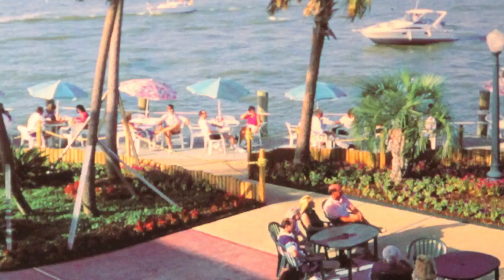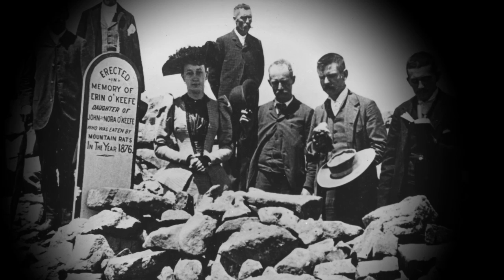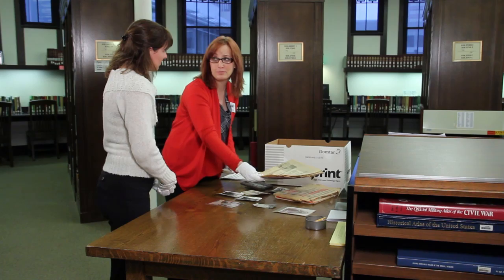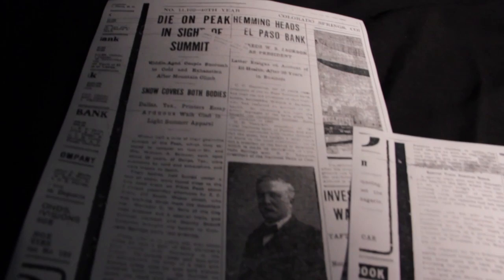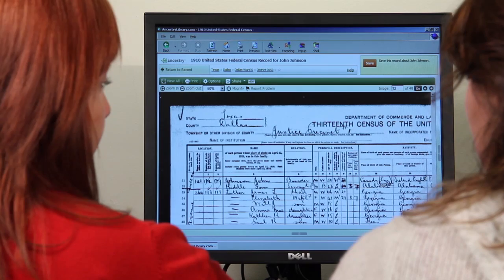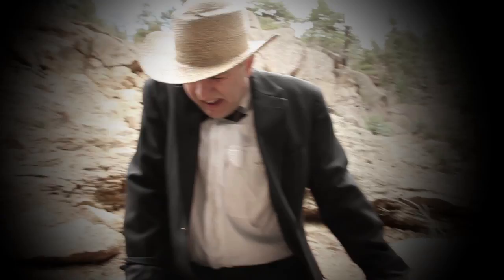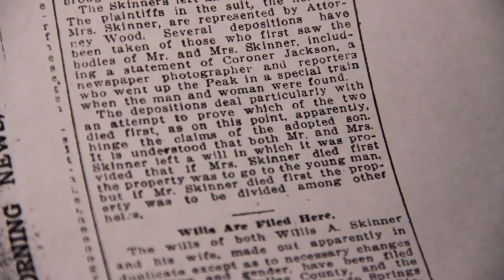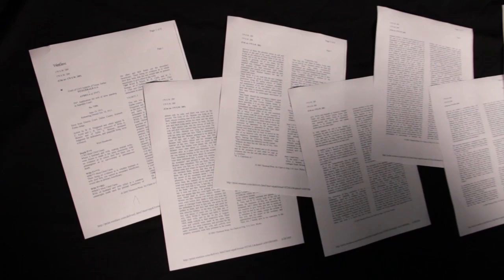Frozen to Death on Pikes Peak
PPLD's Kaitlin Hoke and Katie Rudolph solve the mystery of a photo postcard labeled, "Frozen to Death on Pike's Peak Aug. 21, 1911."

Was someone really frozen on the Peak during the middle of the summer? Was the picture-postcard real, or was it a hoax? Kaitlin and Katie analyze the evidence as their investigation takes you through their research to solve the case.